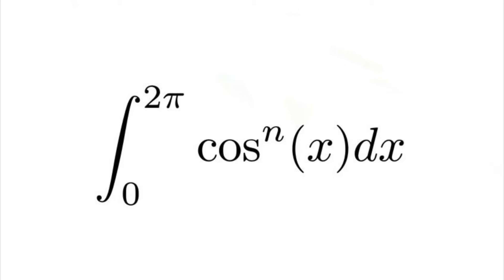Integral of Cos^n(x) From 0 to 2π (Challenge #8)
Sorry about the video quality! I am new to youtube and working on fixing a few things such as the lighting and sounding more enthusiastic!

This is closely related to the Wallis Integral.